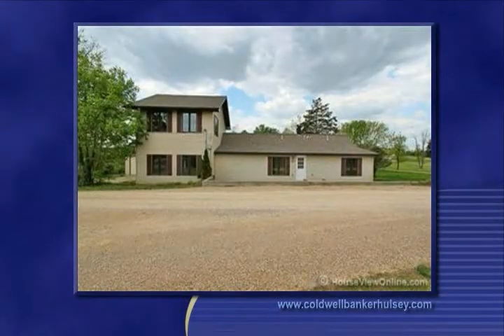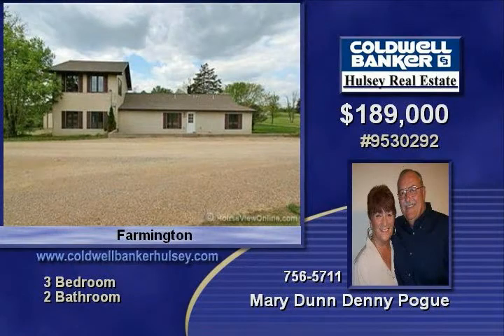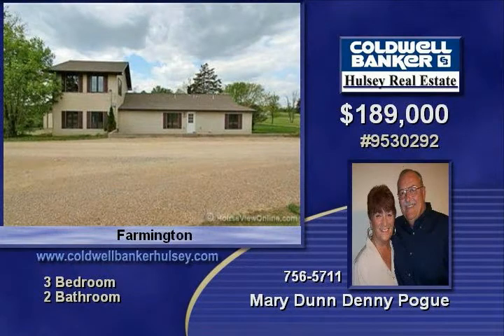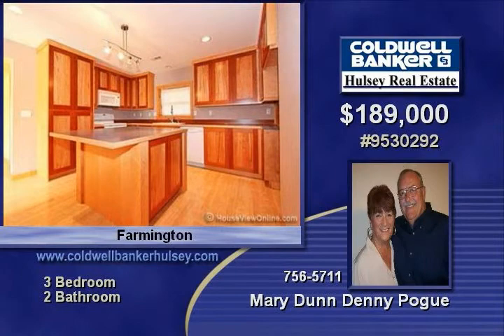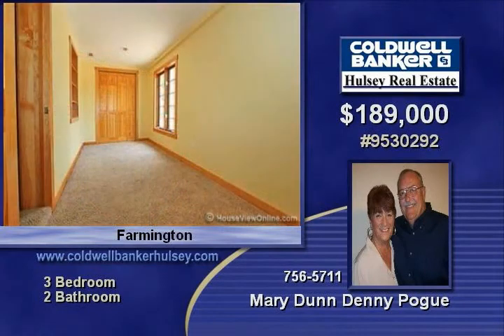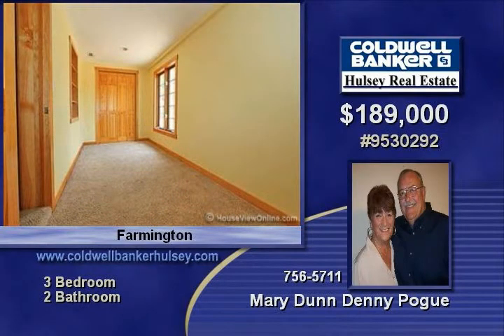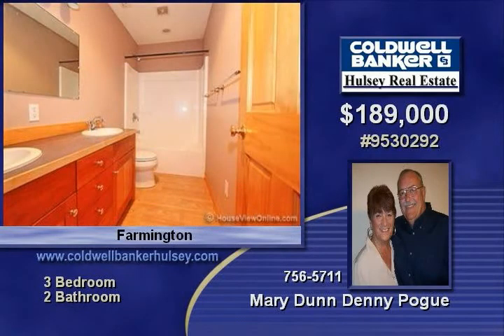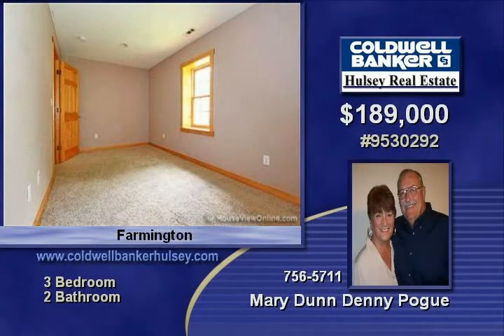4870 London Road Farmington MO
Charming & Spacious 1805 sqft 3 bedroom 2 bath home on 1 acre on edge of town This home has very unusual floor plan Kitchen to die for, wood trim is beautiful, small yard with Huge 1,536 sq ft of floor space shop building built in 2008 for business at home has concrete floor and own electric additional oversized 2 car attached garage Wood heat -CA & PatioOwner is gifted carpenter Carpet allowance for living room areagreat opportunity for business at home

Video uploaded on Mon, 25 Oct 2010 05:05:06 -0500